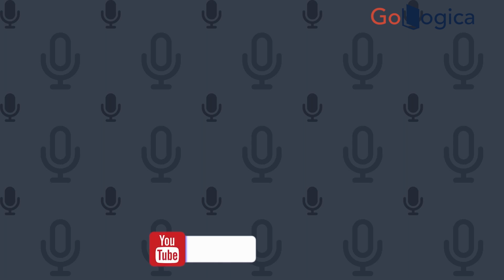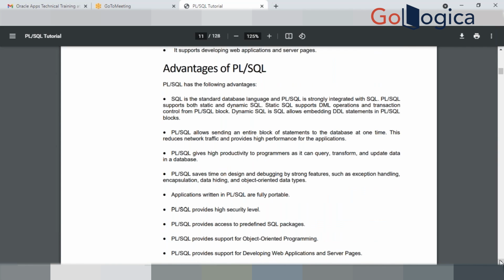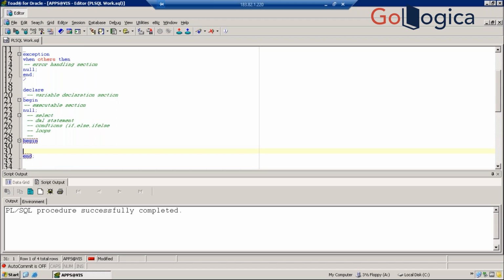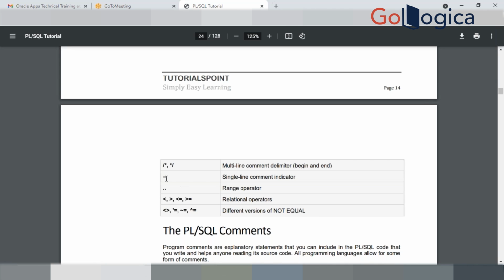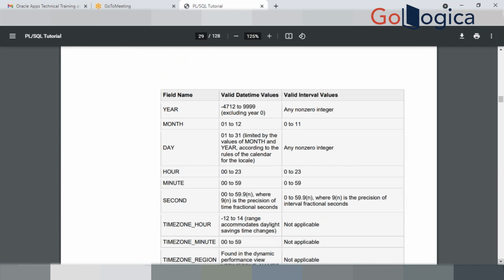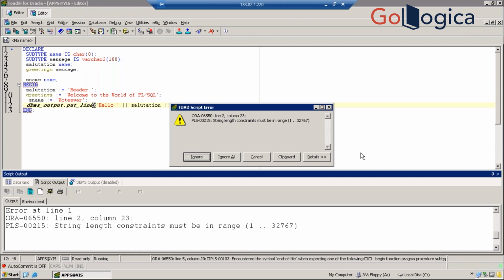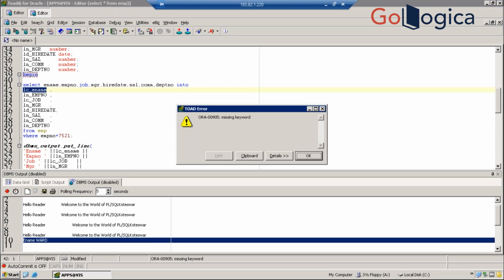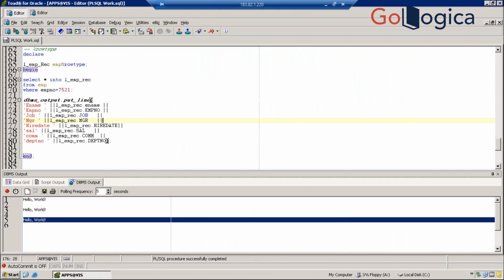Basic Introduction of PL/SQL Programming | GoLogica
🔍 Explore the Basics of PL/SQL Programming with GoLogica! 🔍

PL/SQL (Procedural Language/Structured Query Language) is Oracle's procedural extension for SQL, combining the power of SQL with the flexibility of procedural programming. In this video, we dive into the basics of PL/SQL, covering its fundamental concepts, syntax, and key features that make it a powerful tool for database management and application development.

💡 What You'll Learn:

• Introduction to PL/SQL and its advantages
• Key components of PL/SQL block structure
• Writing simple PL/SQL code for database manipulation
• Understanding variables, control structures, and loops in PL/SQL
• Error handling and exception management in PL/SQL
• Best practices for efficient PL/SQL programming

Whether you're a beginner looking to start your journey with Oracle databases or a professional aiming to enhance your skills, this video is the perfect place to begin.

Join us at GoLogica as we guide you through the essentials of PL/SQL and set you on the path to becoming proficient in database programming.

👍 Enroll for GoLogica Oracle PLSQL Training

📕 How to Restart or bounce Apache in Oracle Apps 11i?➡